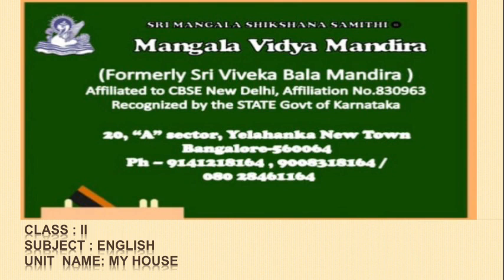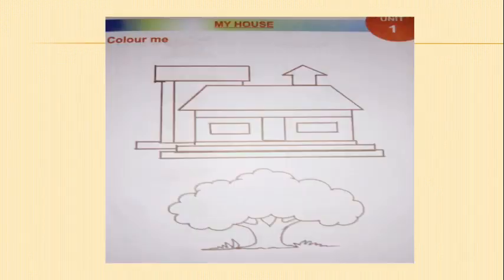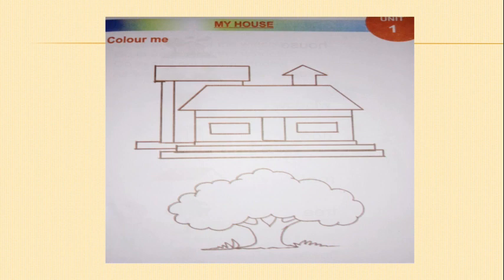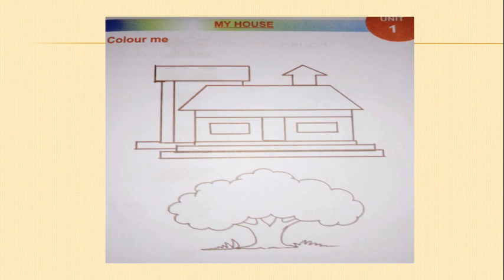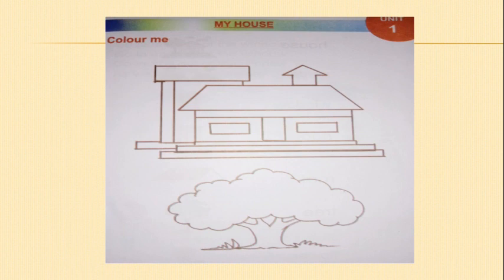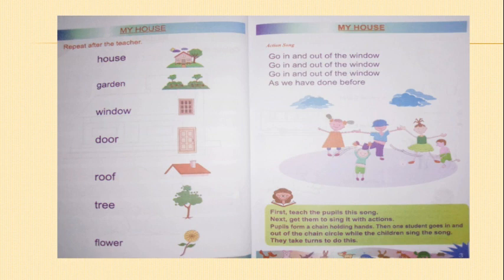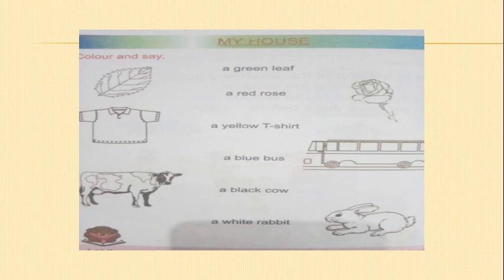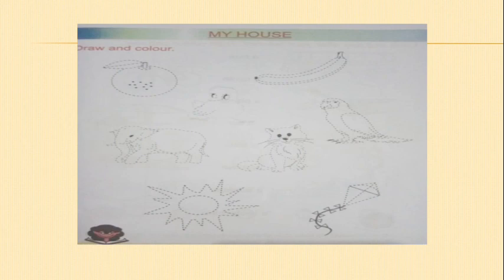STATE - 2nd std English Lesson -1 My house (part-1)